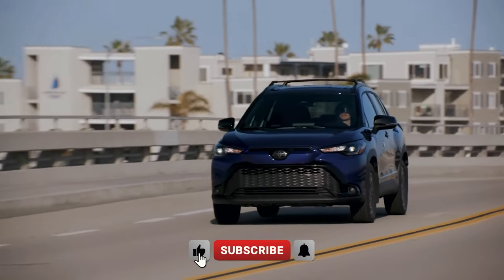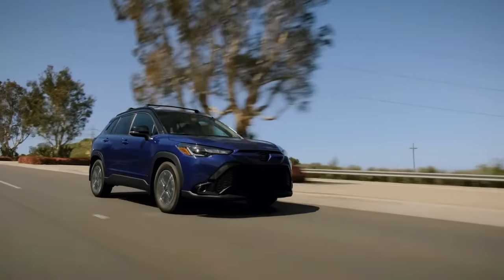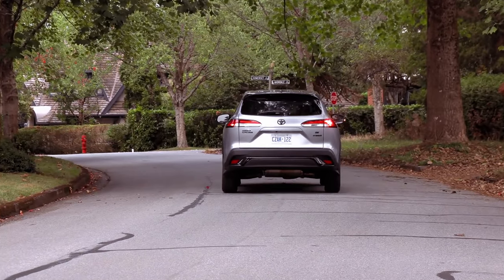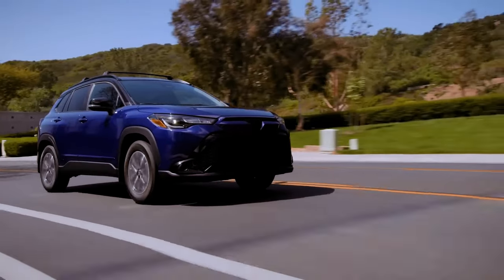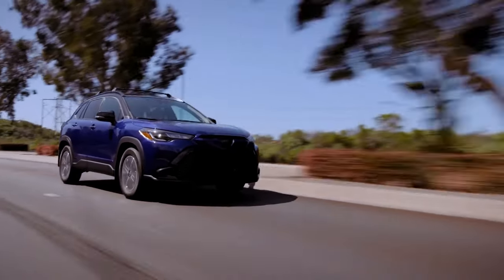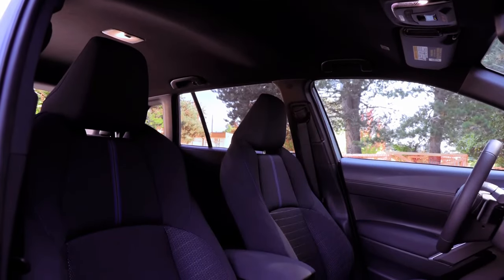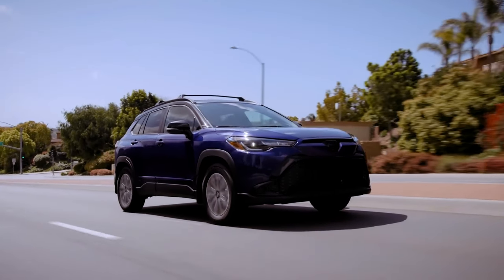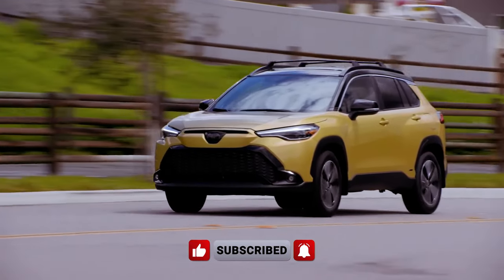2024 TOYOTA COROLLA CROSS HYBRID: Is This the Future of Eco-Friendly Driving?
Step into the future of efficient and practical driving with the 2024 Toyota Corolla Cross Hybrid. This innovative SUV seamlessly combines the trusted Corolla legacy with hybrid technology, offering a compelling blend of style and sustainability. As a hybrid variant, the Corolla Cross Hybrid not only boasts increased cargo capacity and standard all-wheel drive but also takes a leap forward in terms of fuel efficiency. It's not just a car; it's a statement about responsible driving in a stylish package.

Under the hood, the Corolla Cross Hybrid houses a powertrain consisting of a 2.0-liter four-cylinder engine and three electric motors, delivering a combined 196 horsepower. This SUV accelerates with agility, achieving 60 mph in just 7.3 seconds in testing, a notable improvement over its non-hybrid counterpart. The efficiency extends beyond performance, with Toyota claiming an impressive 45 mpg in the city, 38 mpg on the highway, and up to 42 mpg combined. It's a testament to the Corolla Cross Hybrid's commitment to eco-conscious driving without compromising on power.

Inside, the Corolla Cross Hybrid inherits the practical and functional design found in the Corolla sedan. While the interior retains a basic layout, it excels in functionality. The top-tier XSE model, in particular, stands out with premium features such as faux-leather upholstery, heated front seats, a sunroof, ambient interior lighting, and a thoughtful flip-down center armrest for rear-seat passengers. With increased cargo space and thoughtful interior features, the Corolla Cross Hybrid caters to the demands of modern drivers who seek a harmonious blend of efficiency and comfort.